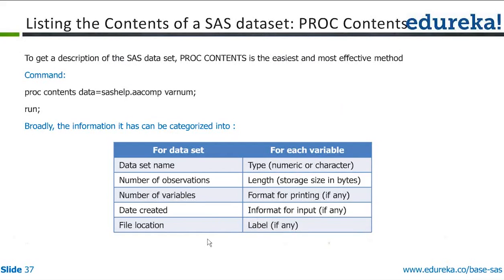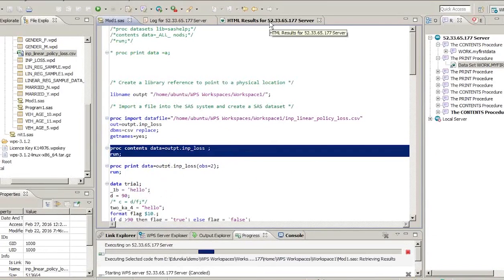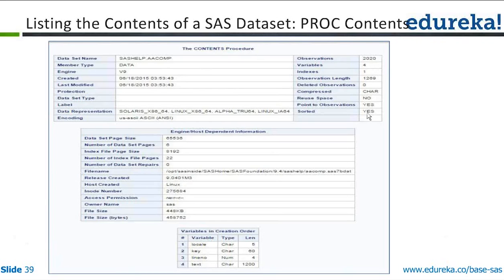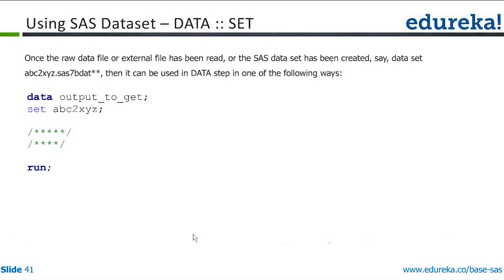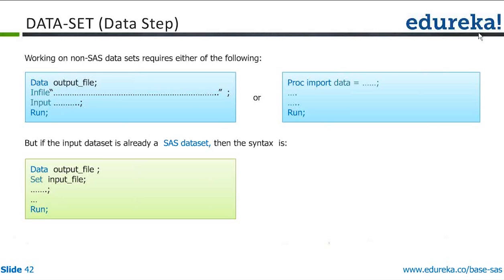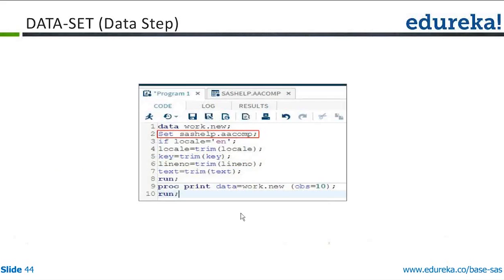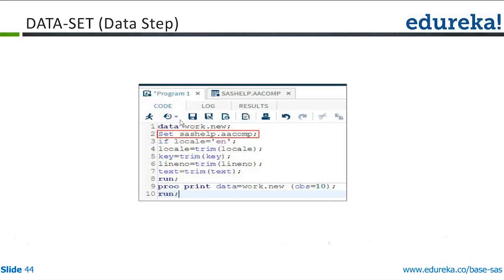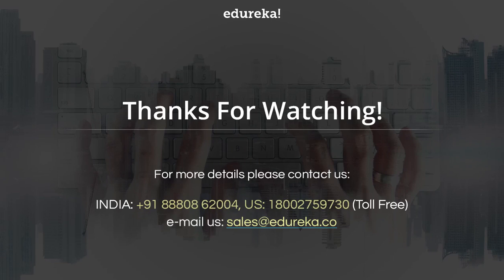Base SAS : Using SAS Data Sets Part 1 | SAS Tutorial | SAS Online Course - Part 1 | Edureka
This Base SAS tutorial will help you learn how to use SAS data sets. Check out Edureka's live, online course on Base SAS and unlock new career opportunities in SAS.